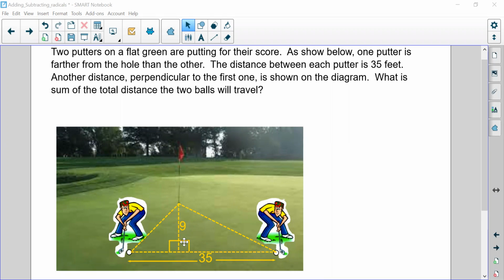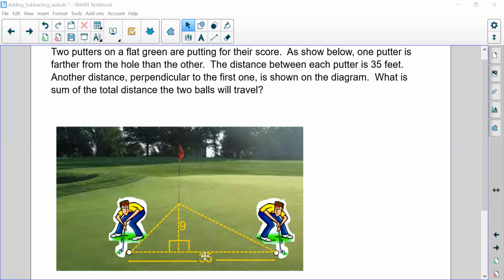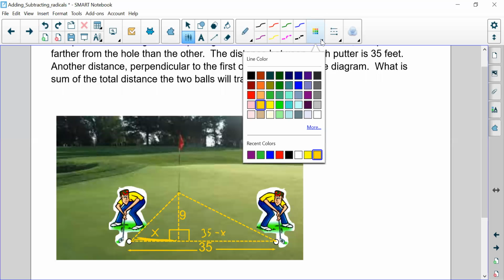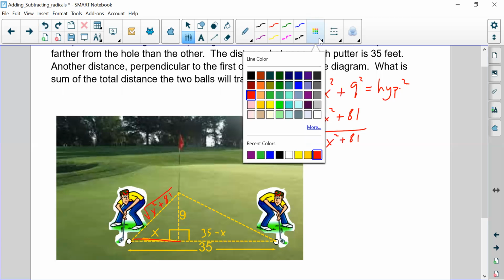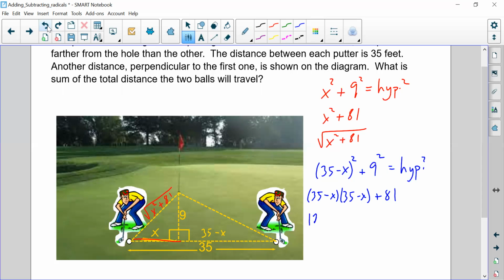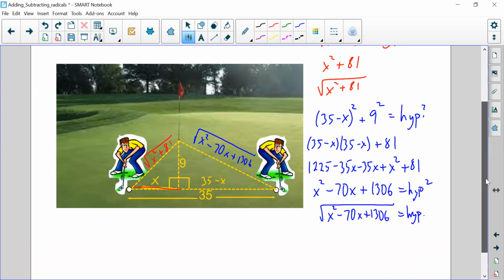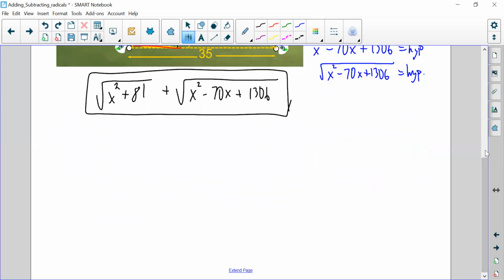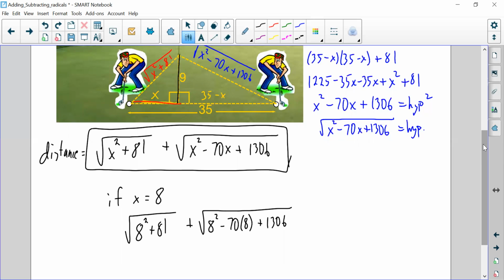STEM_March 23rd